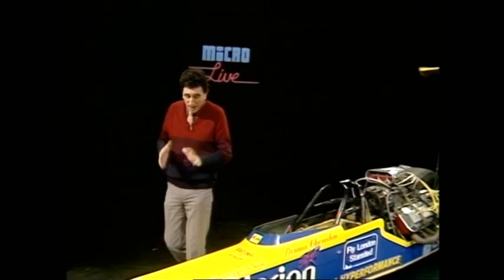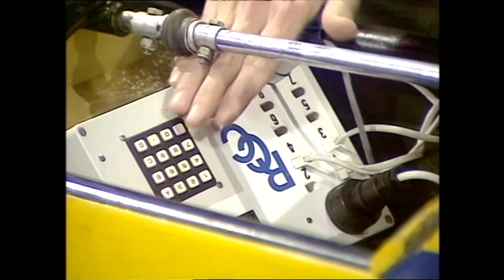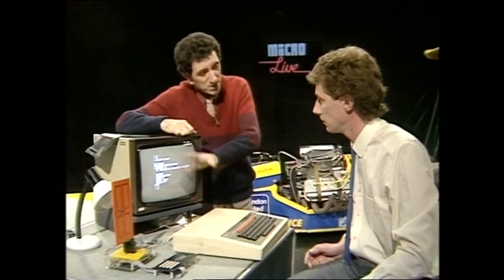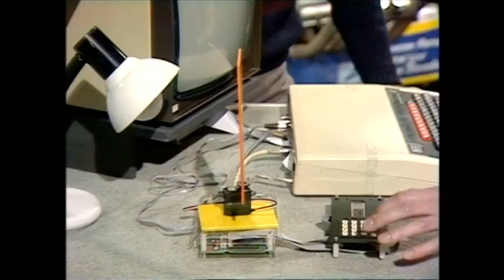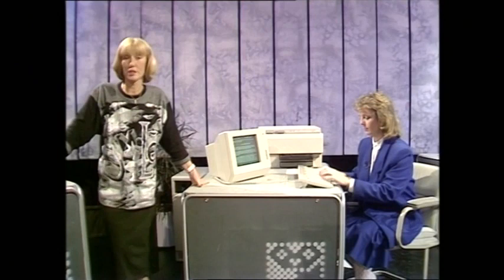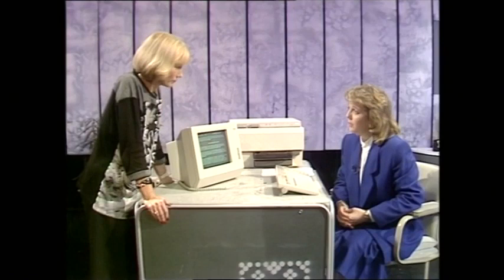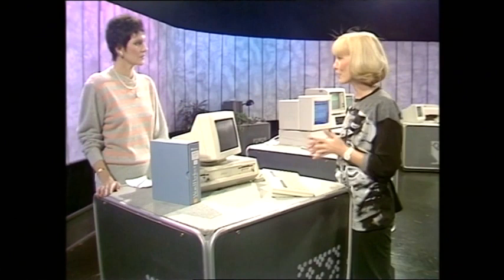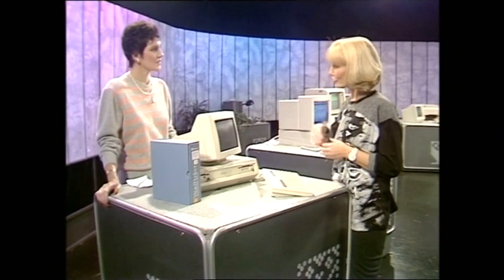Micro Live S03E03